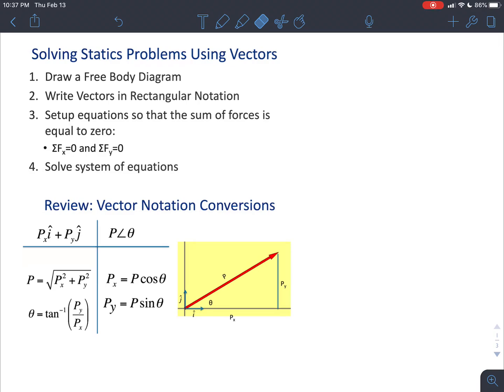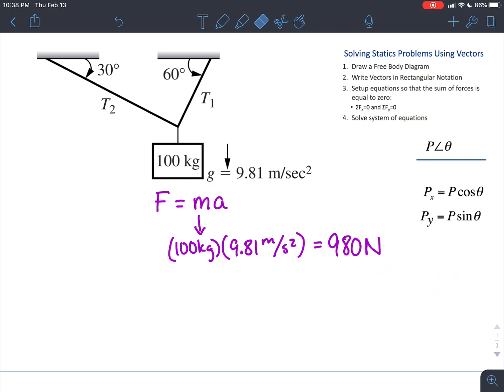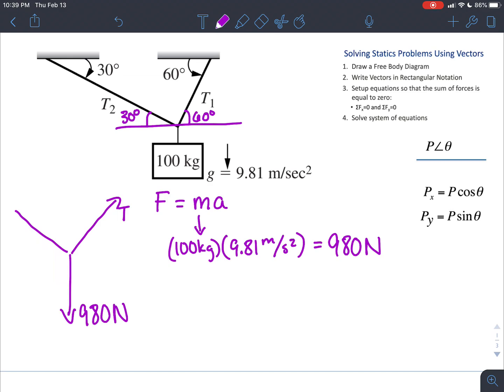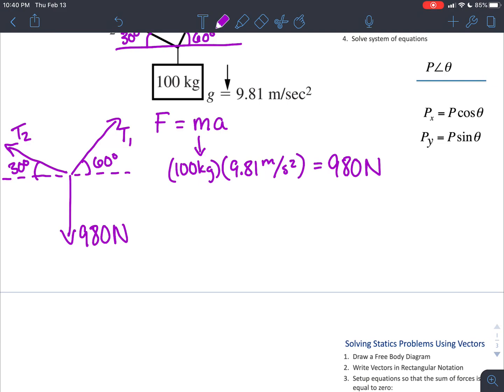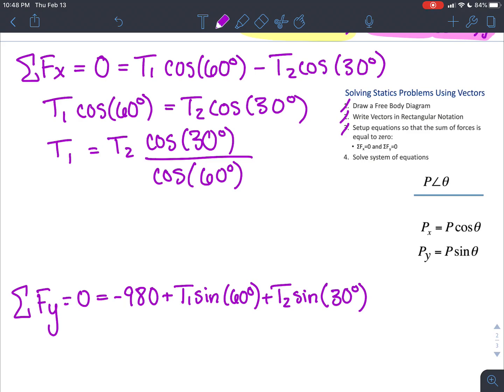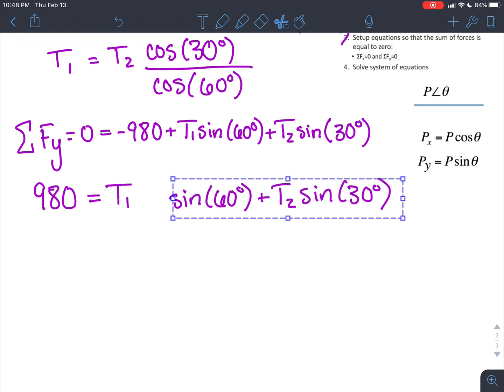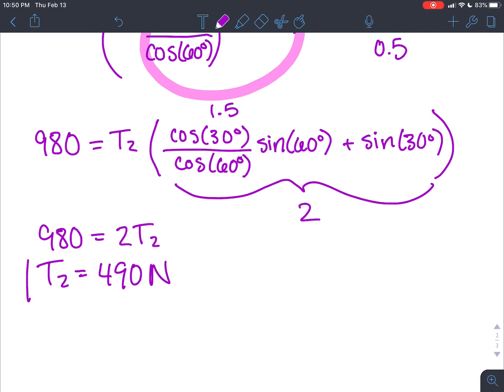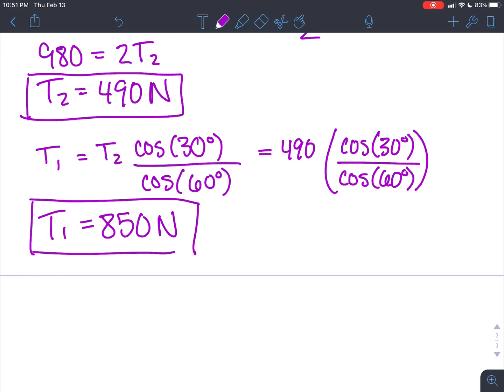Statics Problem Solving - Weight Suspended by Two Ropes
This video walks through how to solve an example statics problem involving a weight suspended by two ropes to determine the tension forces in the two ropes.